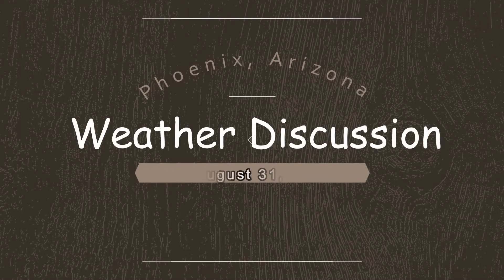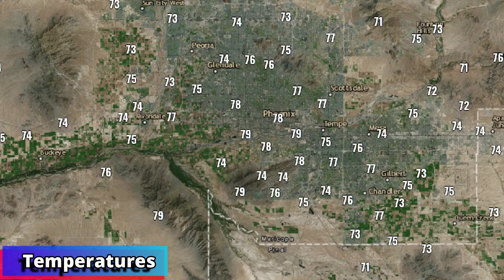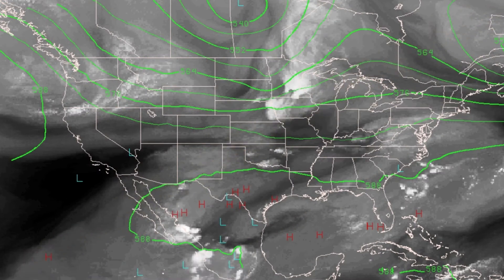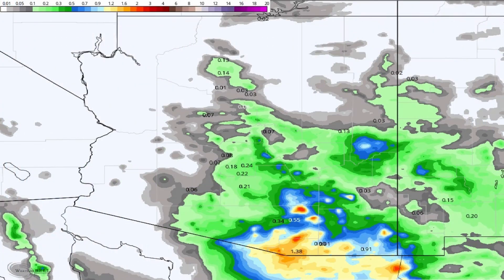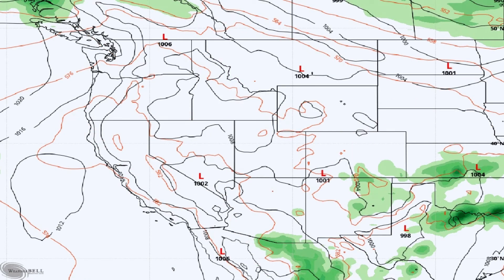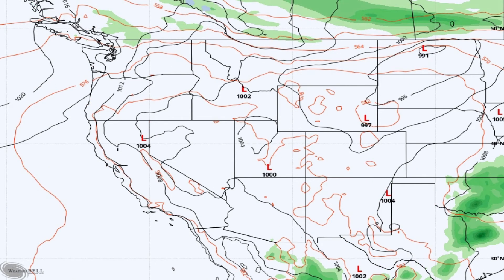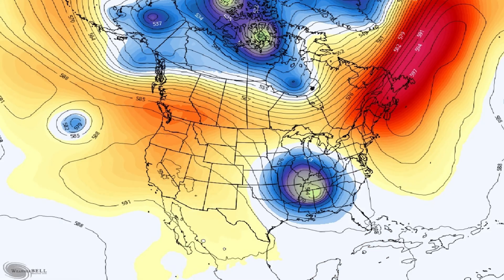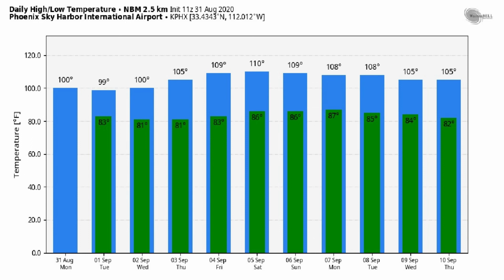August 31, 2020 Phoenix, Arizona Weather Discussion